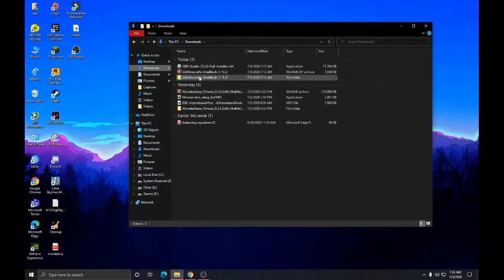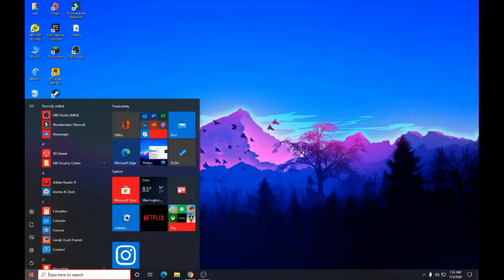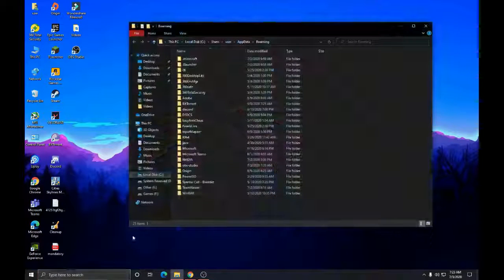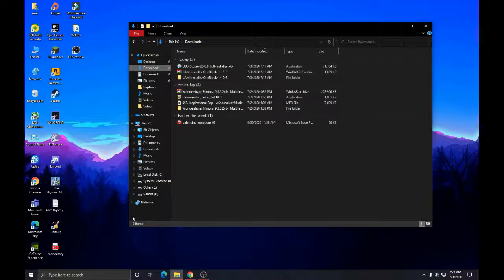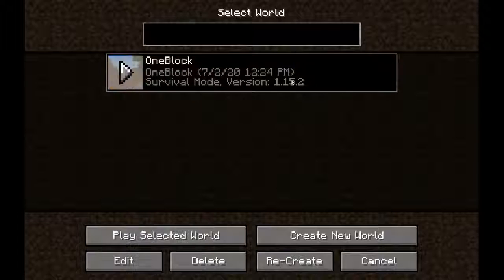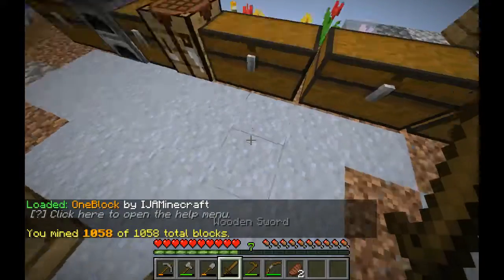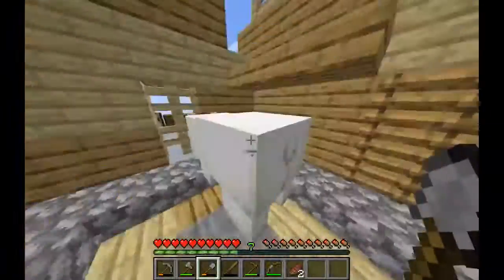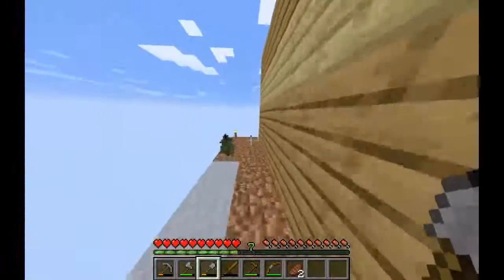How to install Minecraft one block island to Minecraft